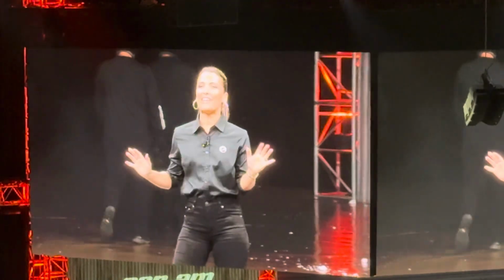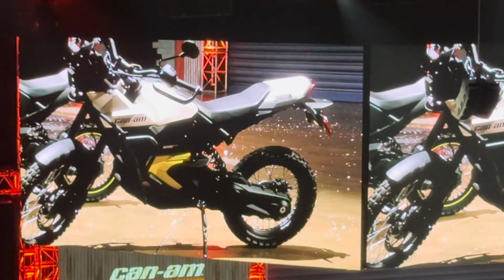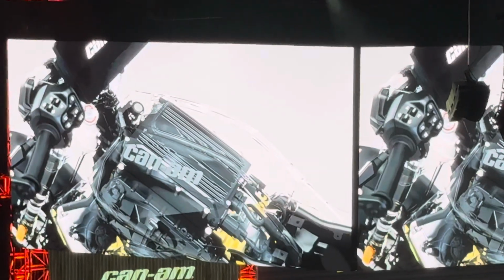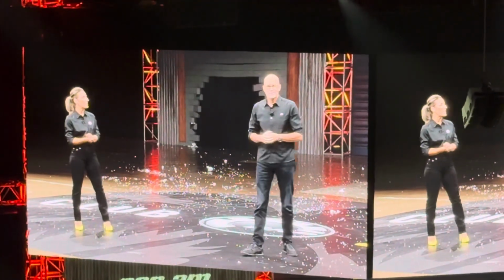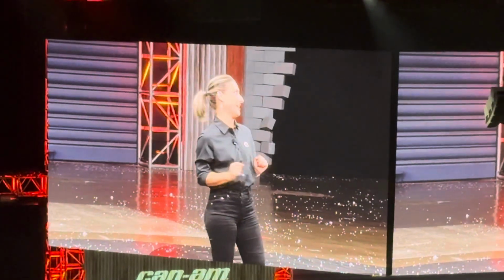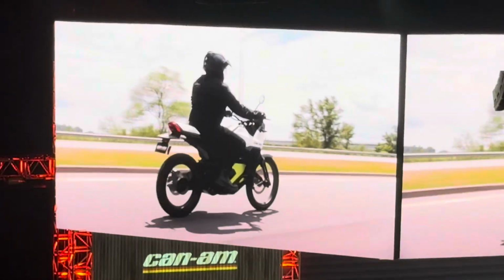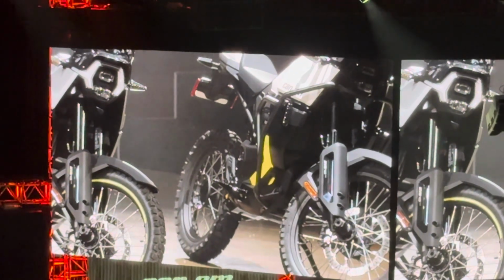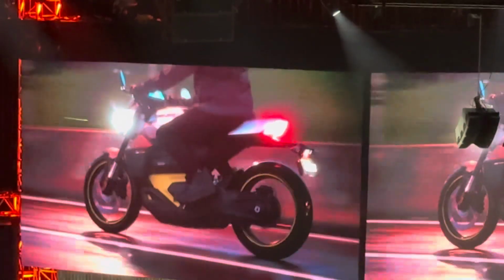2025 can-am electric motorcycles